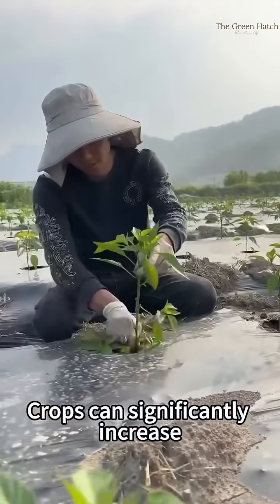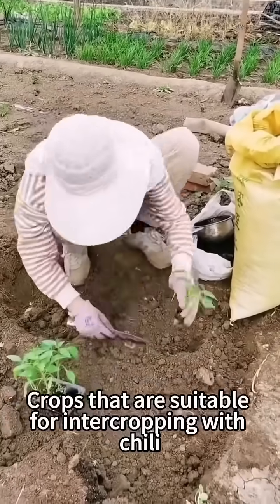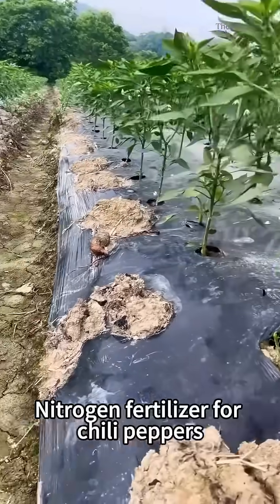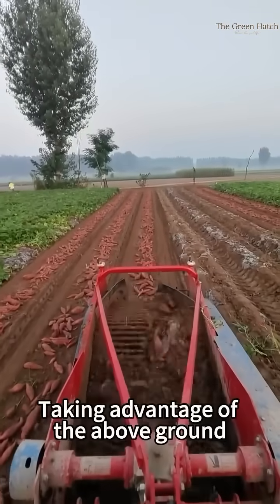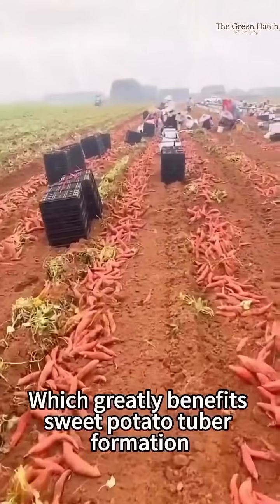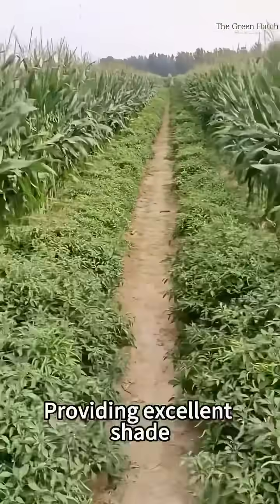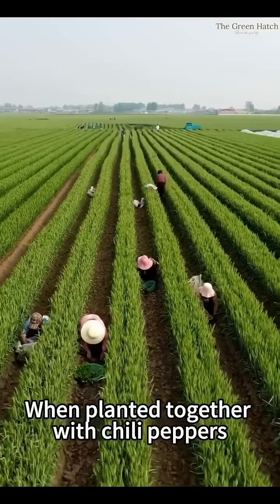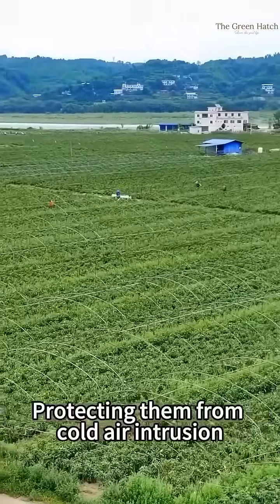Tired soil = tired crops. Rotate to regenerate.Crop rotation = smart farming.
Your soil has a memory.
If you keep planting the same thing… it remembers.

Crop rotation is more than a tradition — it’s smart science.
Healthier soil, fewer pests, better yields.
Want to grow smarter? Start rotating.”**

Follow @thegreenhatch_ for more agri wisdom!